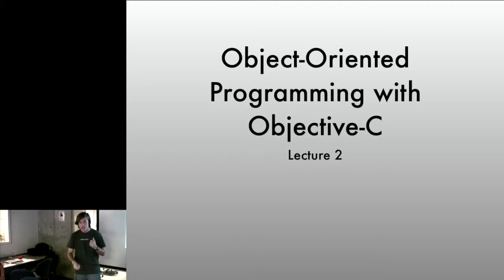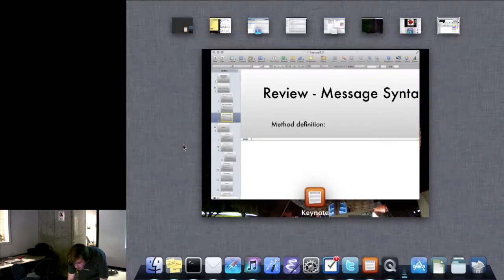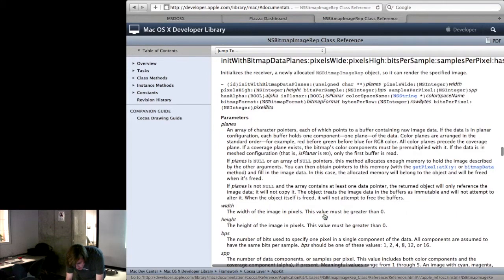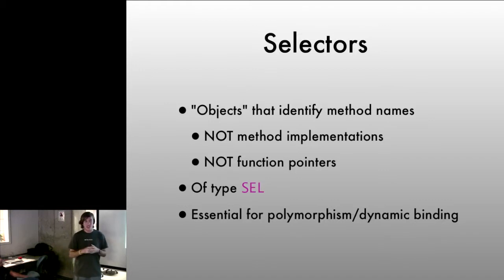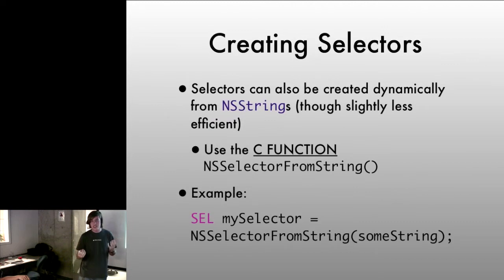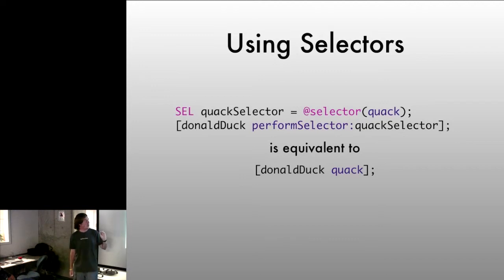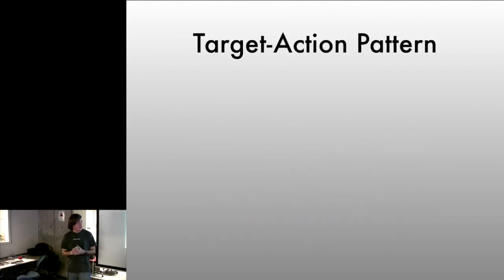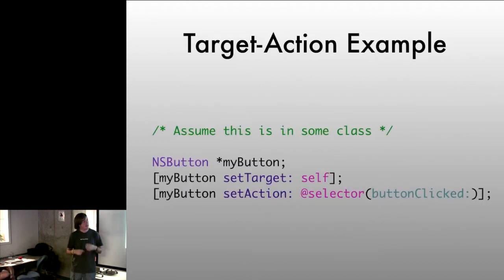MSDOSX Fall 2011 Lecture 02 (Part 1/4)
Introduction to the Objective-C language (lecture 2 of 2).